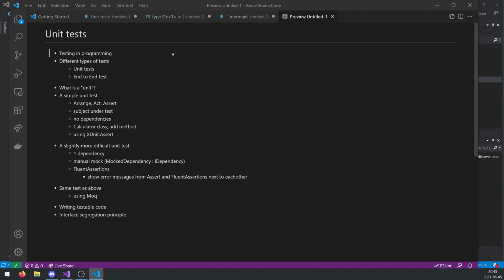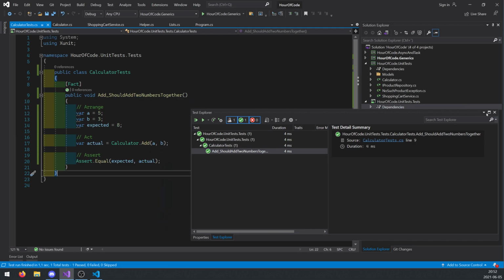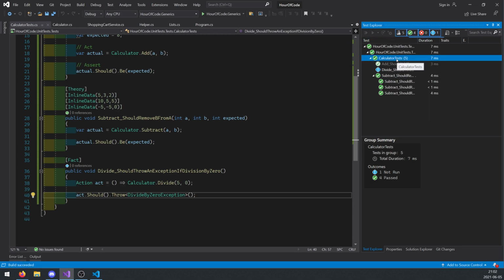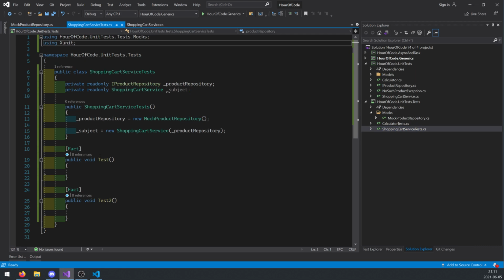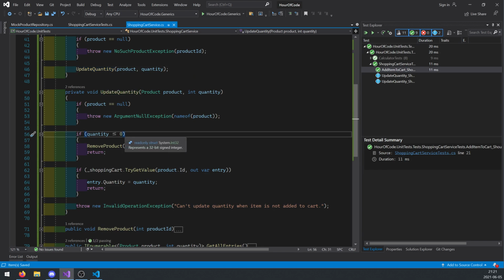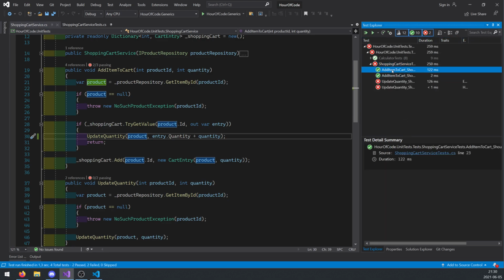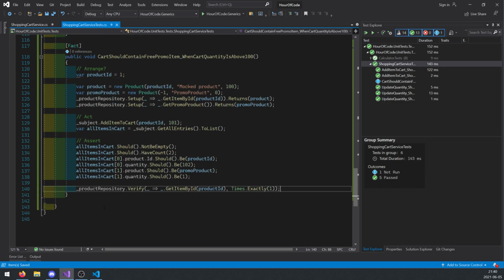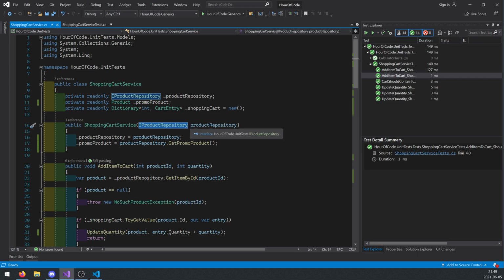Hour of Code: Unit tests